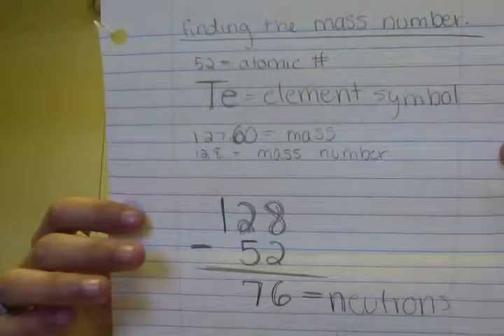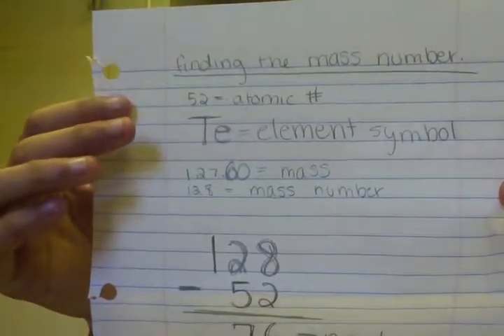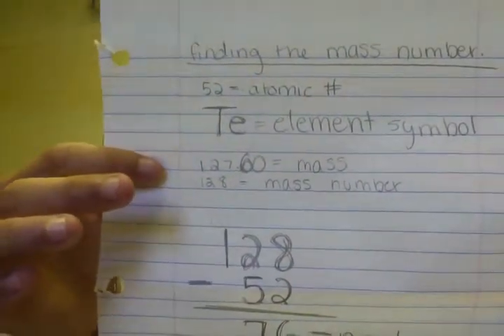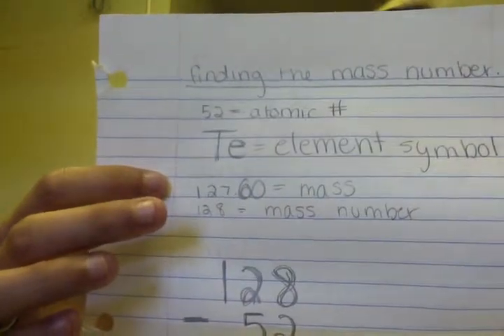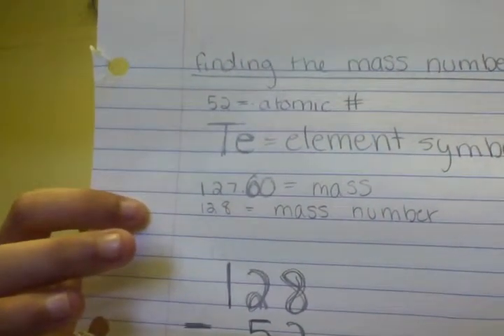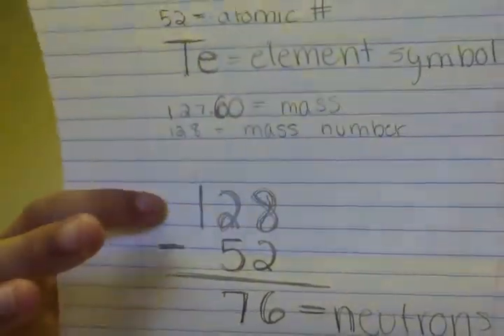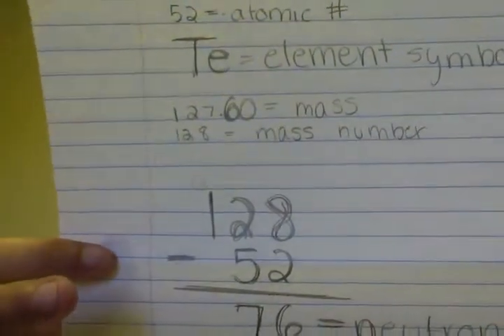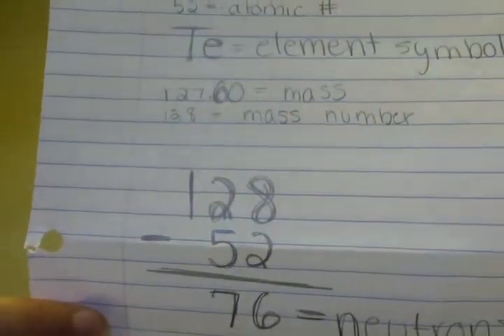finding mass number and neutrons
by caroline cook